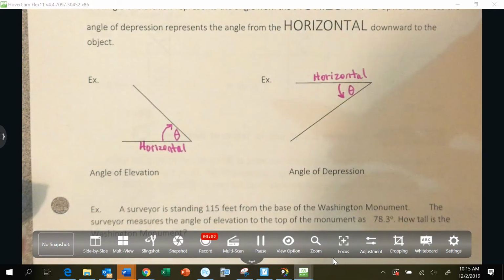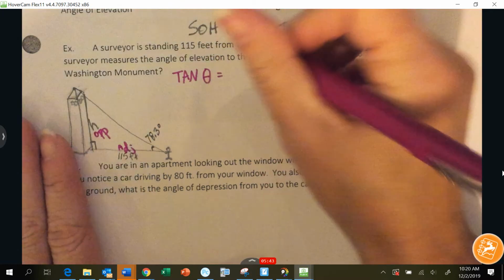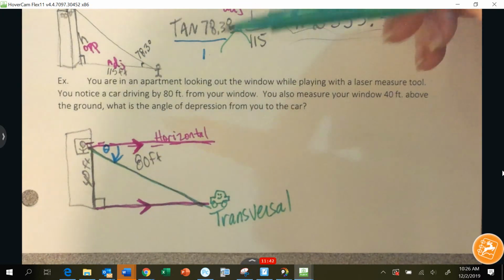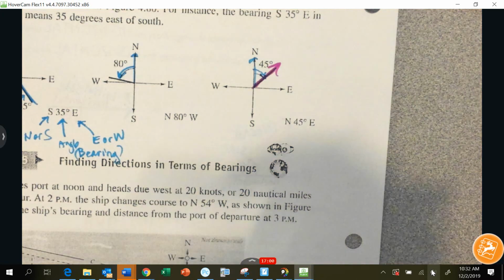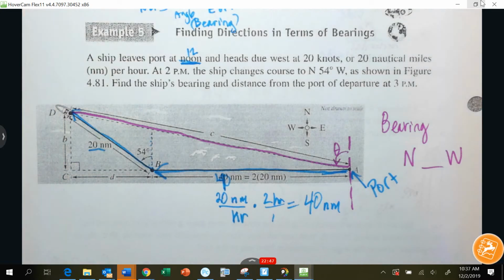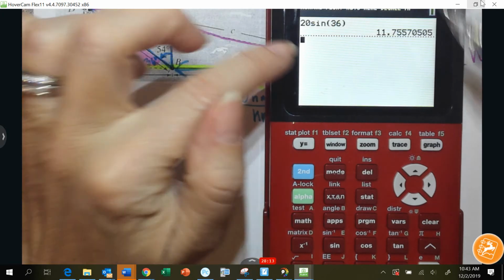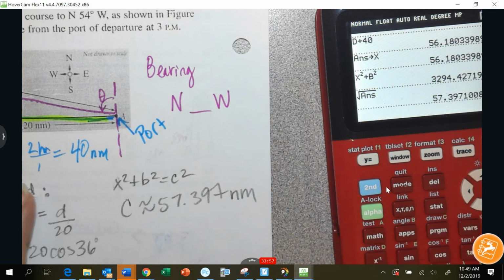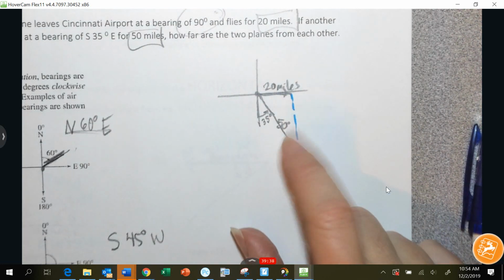PC 4 8 Notes Angles of Elevation and Depression and Bearings